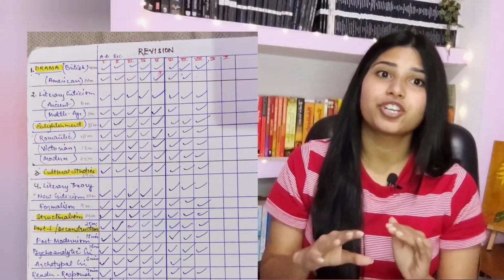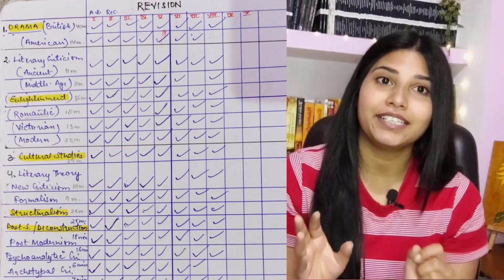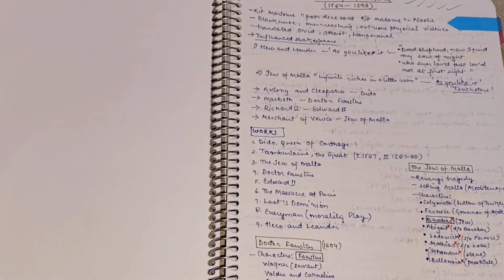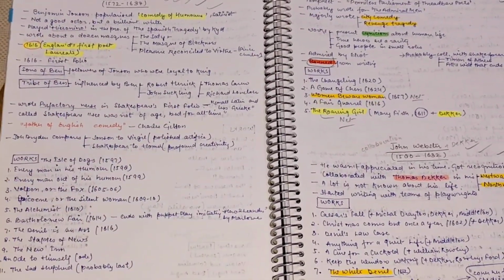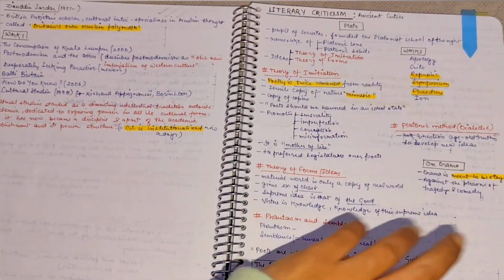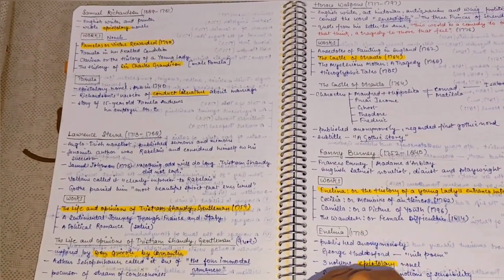Last 30 Day strategy / PAPER-2 English literature UGC-NET Dec 2024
🏁 All-India Weekly Mock for UGC NET 2024 is Now LIVE!

~ Every Sat-Sun Only on Oliveboard!

✍️ Attempt FREE Test & Get Exam Ready

📌DM on Insta to buy my Cultural Studies notes
Only Cultural Studies notes available. Check highlight 'Purchase Notes' on story highlight

TIME STAMPS:

00:00 Intro
00:14 Rate my painting 🥹
00:44 Tip 1(Scheduling)
01:38 Tip 2 ( Get free mock tests)
02:44 Tip 3 (Passive Revision strategies)
05:45 Tip 4 A look at my Revision Notes
08:56 Outro